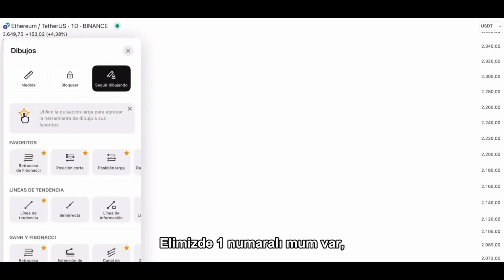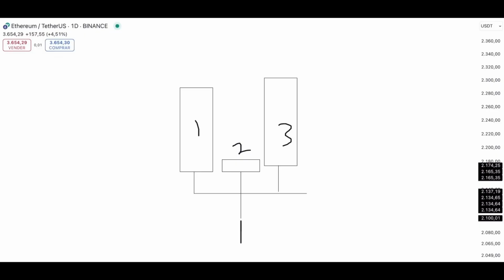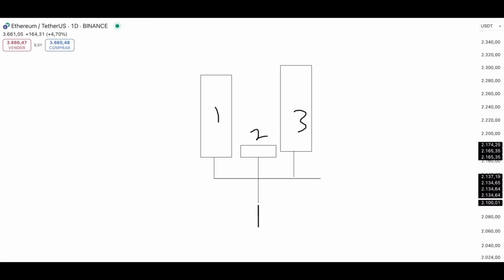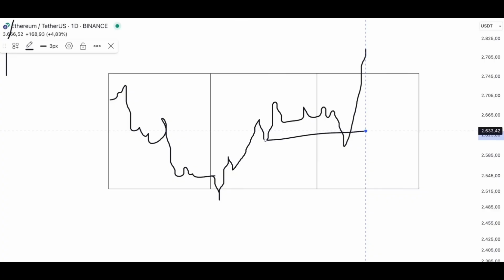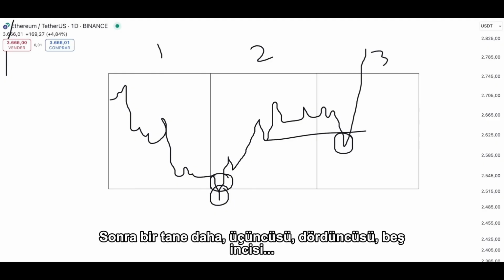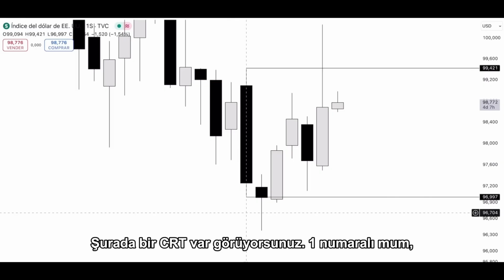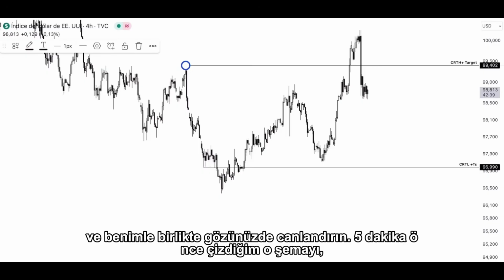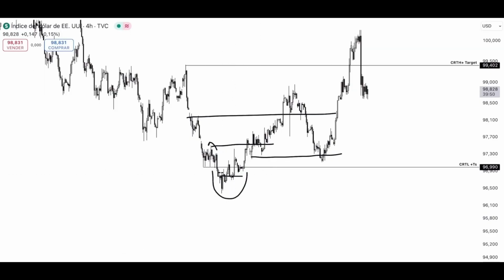CRT Secrets #3 Türkçe Altyazılı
Romeo CRT Secrets kursunun Türkçe altyazılı bölümüne hoş geldiniz. Çevirmemi istediğiniz başka kurslar varsa lütfen yorumlarda paylaşın, vakit buldukça hepsine yardımcı olmaya çalışacağım. Keyifli seyirler